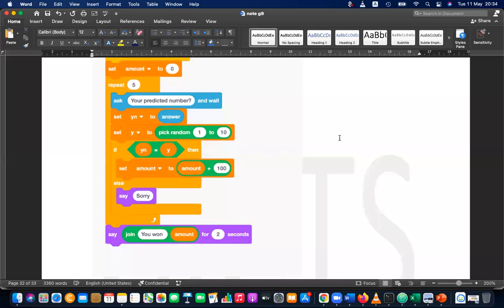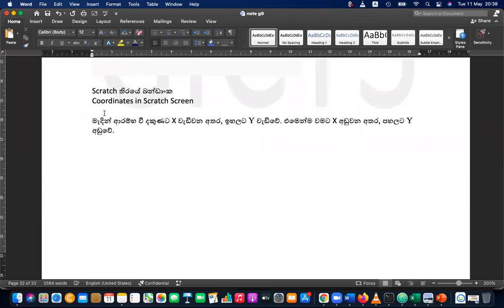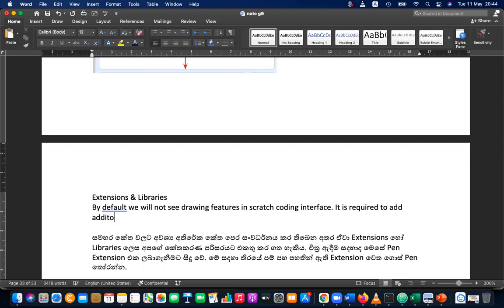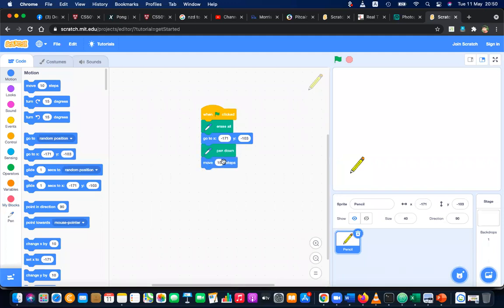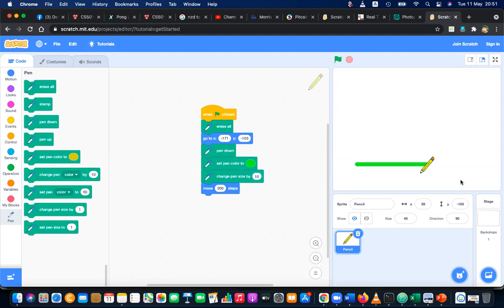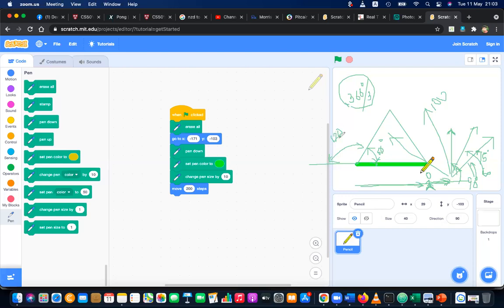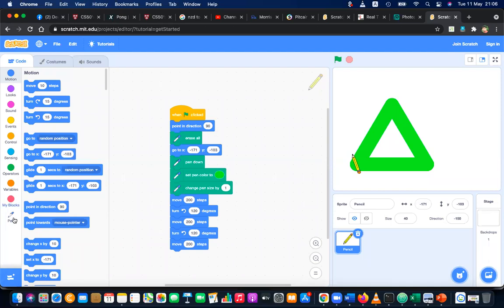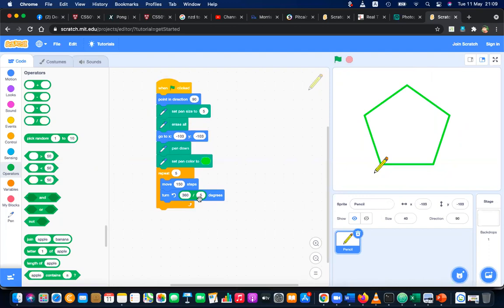Grade 9 ICT English Medium Day 26 P1